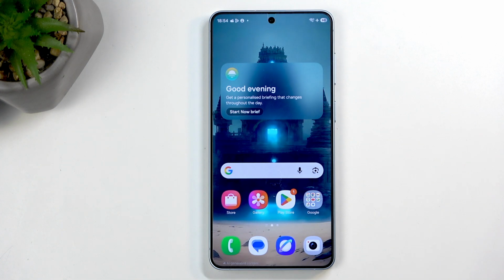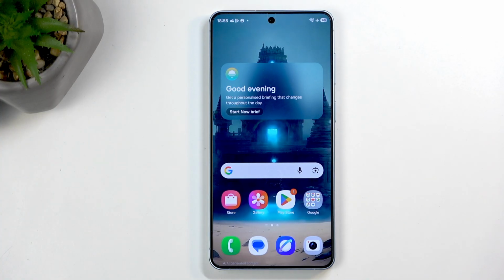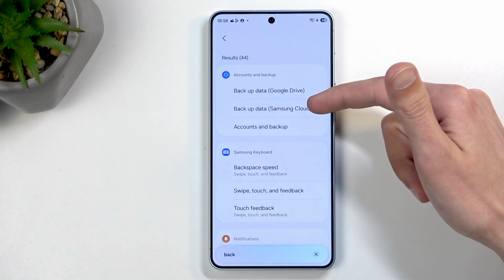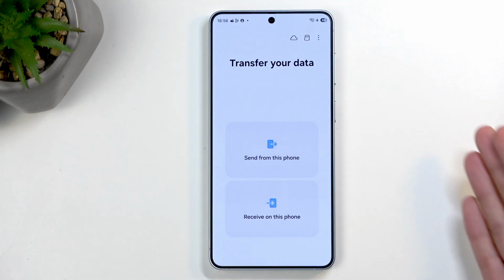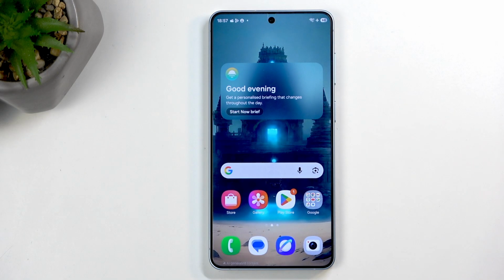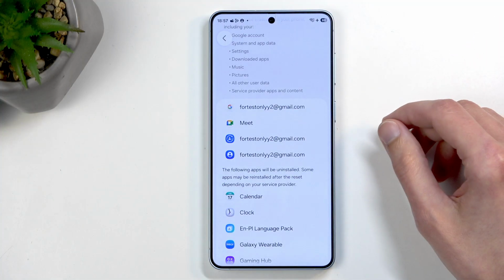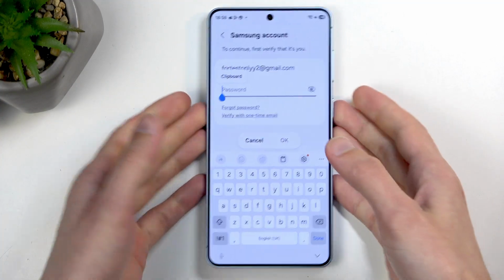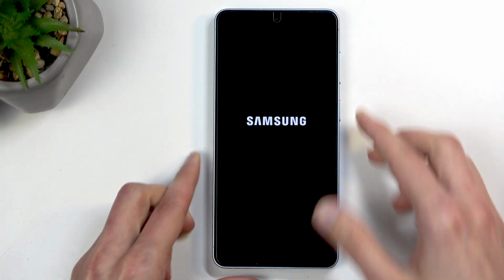How to Factory Reset SAMSUNG Galaxy S26+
This video shows how to safely perform a factory reset on the SAMSUNG Galaxy S26+. You will learn how to back up your data first (Google backup, Samsung Cloud, or Smart Switch), where to find the factory reset option in Settings, how to confirm accounts and passwords, and what to expect during the reset process. Follow these steps to remove all personal data and return your Galaxy S26+ to its original factory state while avoiding lost files.

How to backup SAMSUNG Galaxy S26+ before factory reset?
Where is Factory data reset on SAMSUNG Galaxy S26+?

0:00 Intro & backup warning
0:29 Backup options: Google backup and Samsung Cloud
1:37 Use Smart Switch to migrate or back up data
2:17 Open Settings → General management → Reset
2:21 Select Factory data reset and review items to be removed
2:44 Confirm accounts, enter password and tap Reset
3:43 Reset process begins — wait for restart
4:19 Setup screen appears — setup or restore from backup + Outro